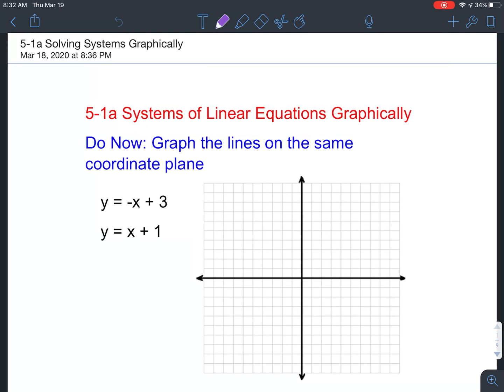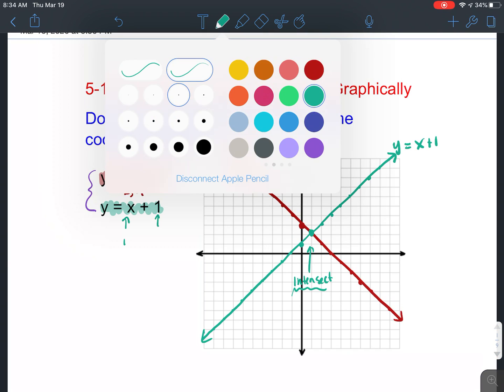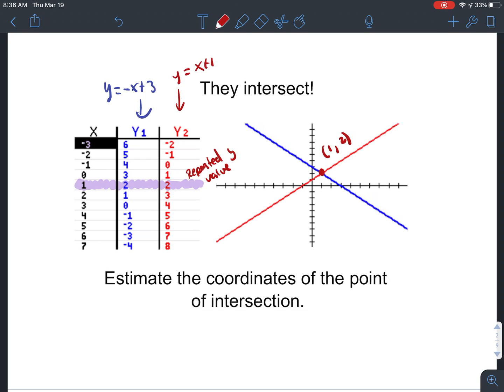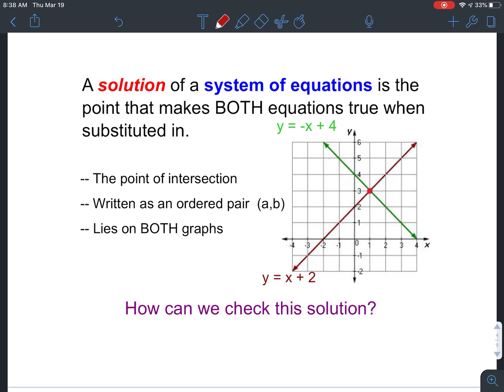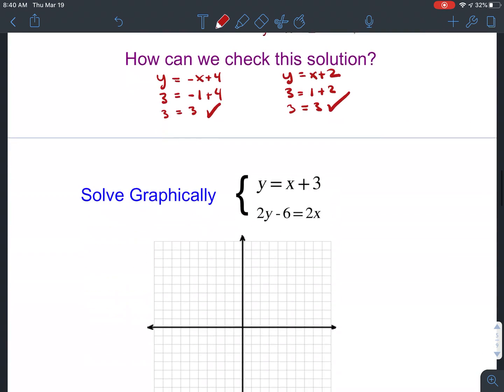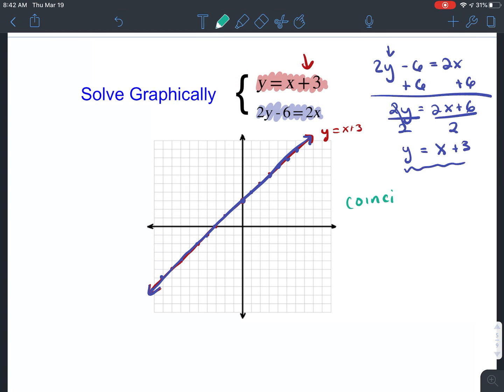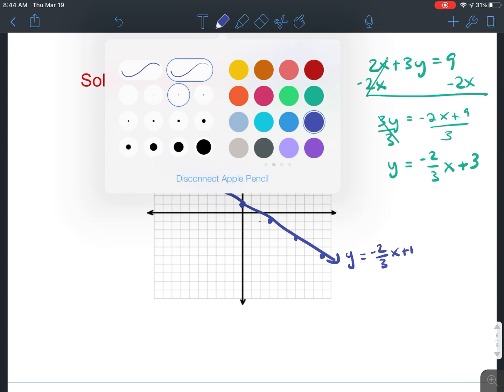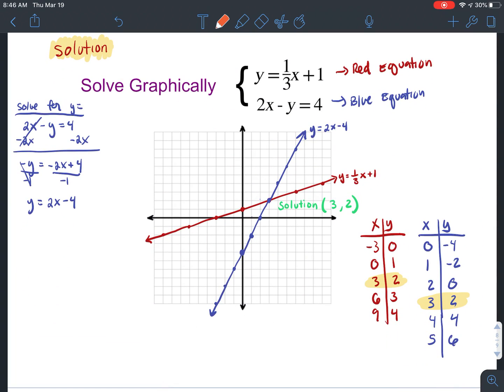5-1a Linear Systems Graphically